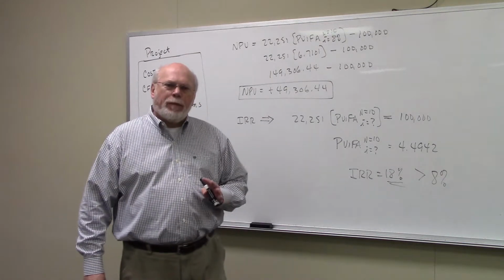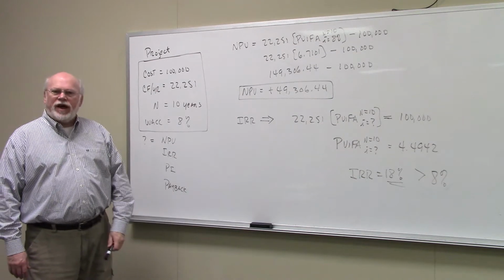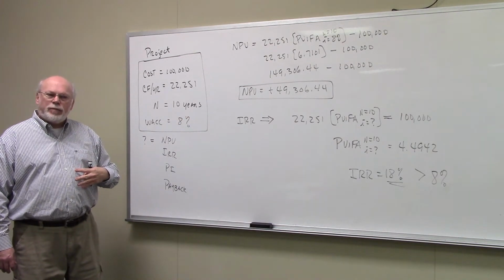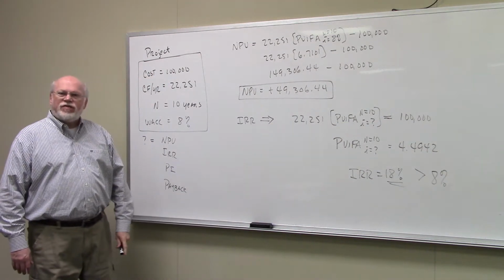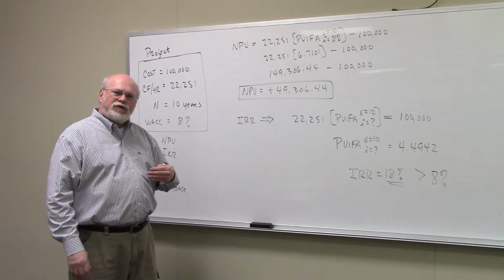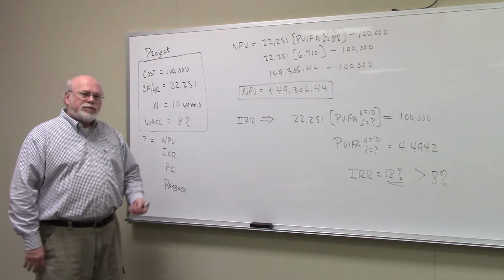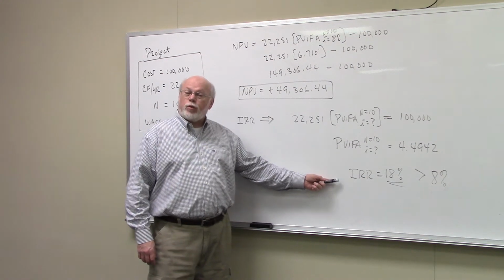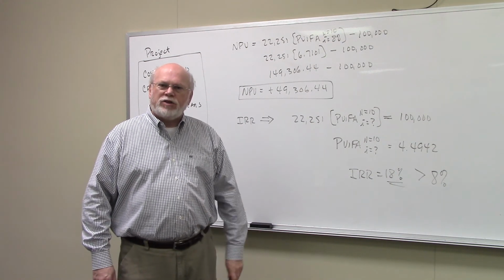NPV & IRR Assumptions